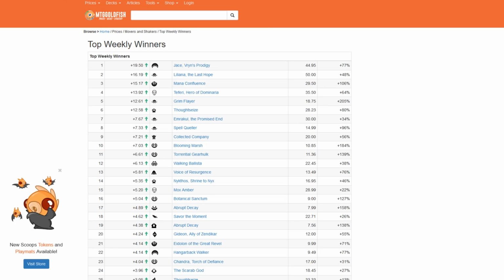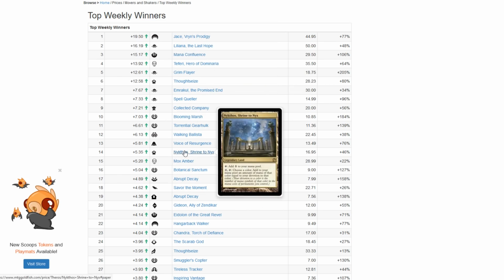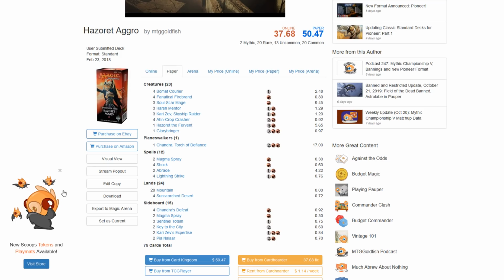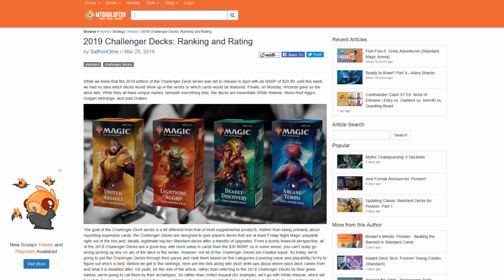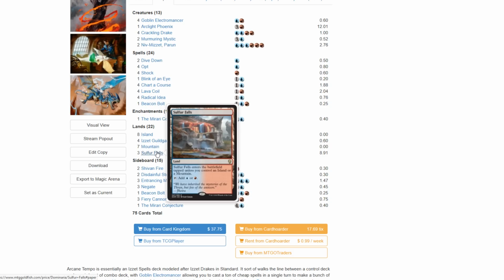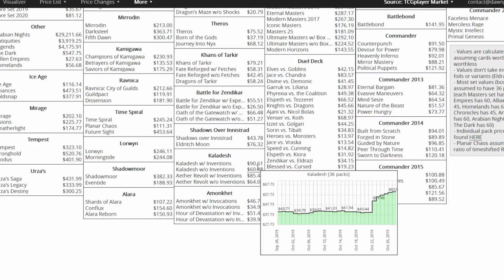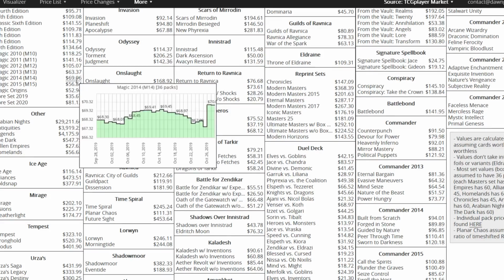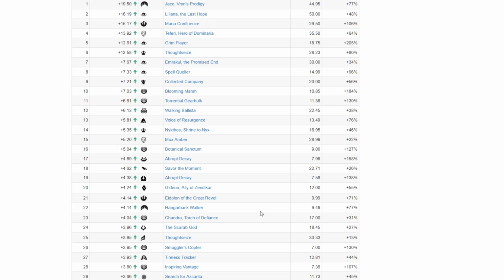Changing my tone about Challenger Decks Post Pioneer | MTG Finance